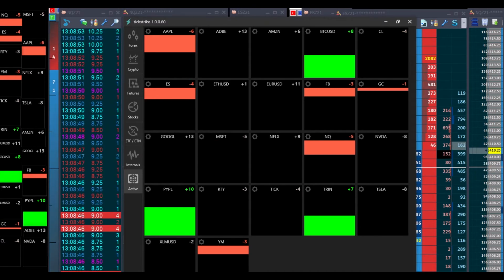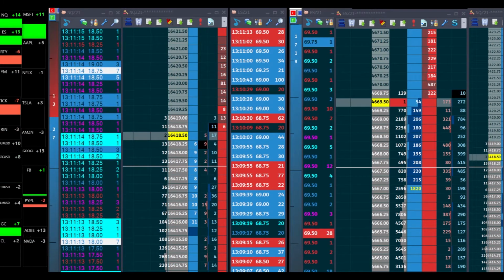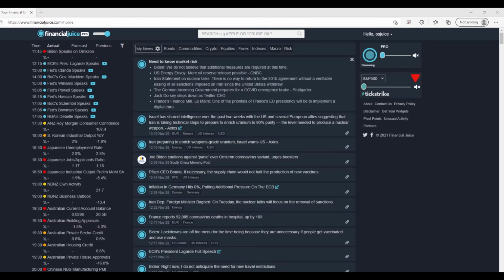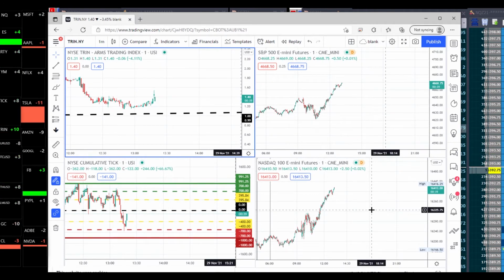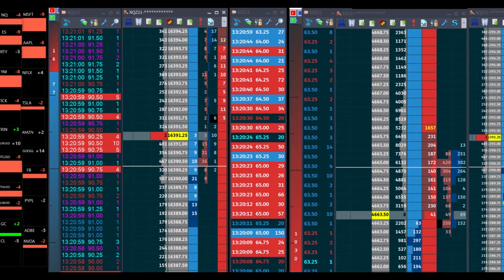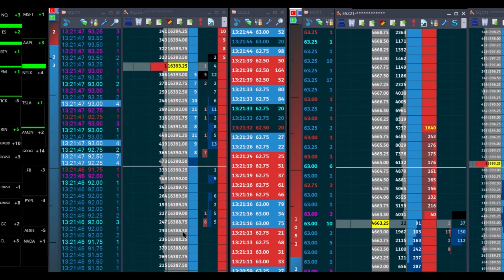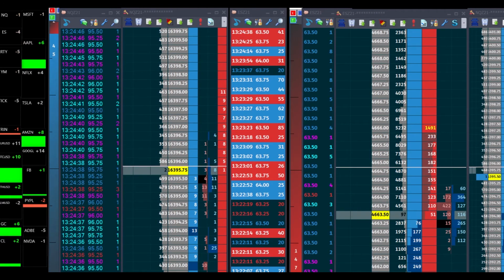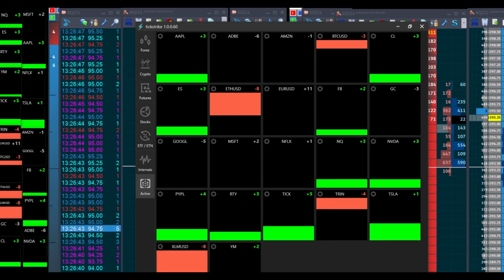HOW TO USE TICKSTRIKE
I had a lot of traders ask me how and what TICKSTRIKE is all about...

This is a review of TICKSTRIKE as I had not posted this on Youtube previously.

I have been using it for awhile now and I think you will have a lot of detailed explannations around my settings and how I use.

💻-FACEBOOK : Emini Os Futures Trading

The risk of loss in trading commodity interests can be substantial. You should therefore carefully consider whether such trading is suitable for you in light of your financial condition.